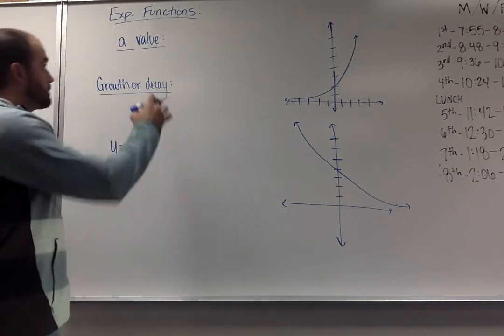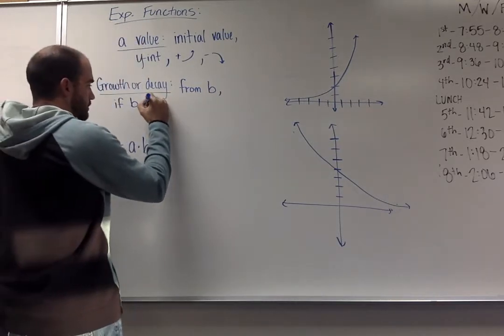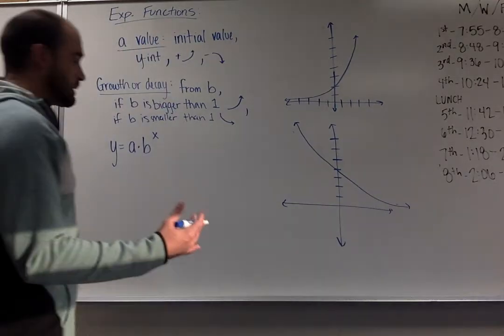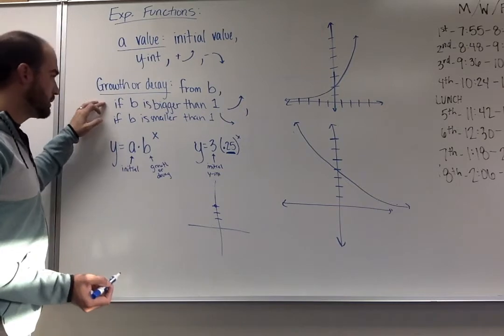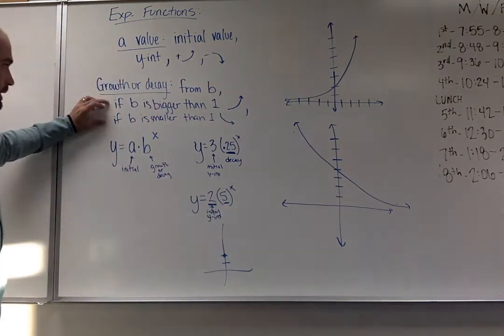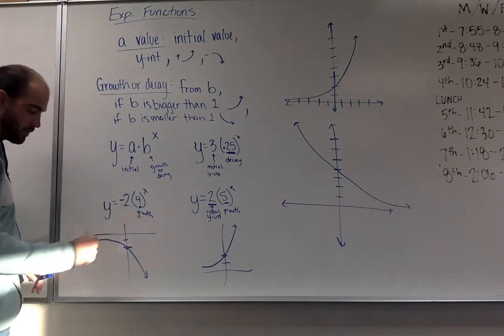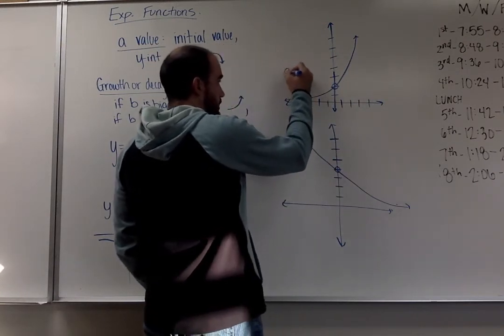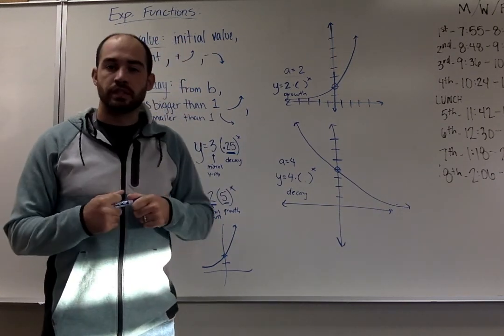Identify "a" value and growth or decay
Mr. Schultz discusses how to find your "a" value and determine if your exponential function will have a growth model or decay.